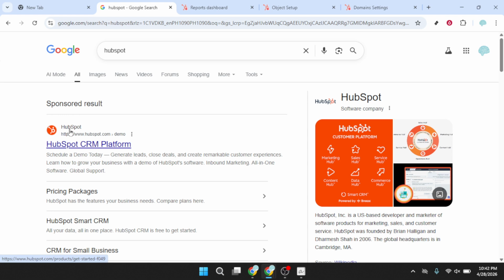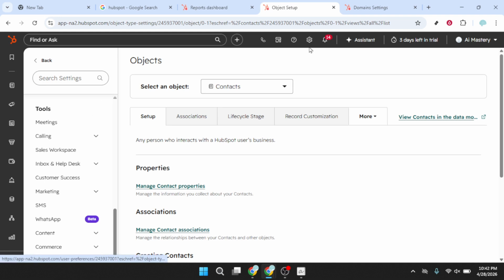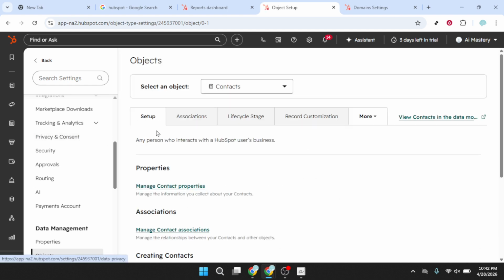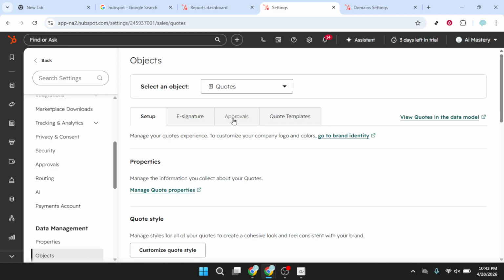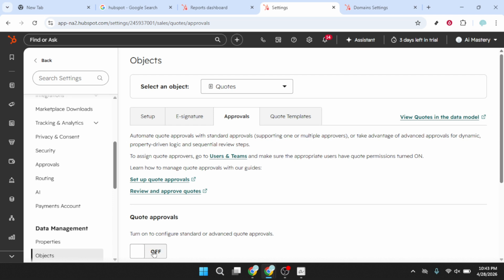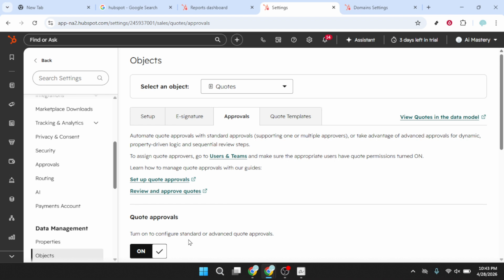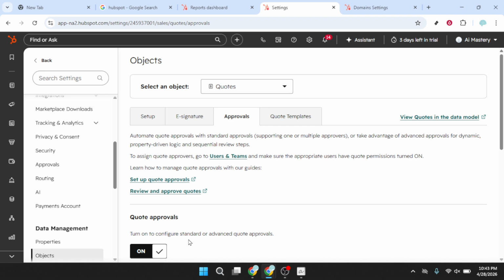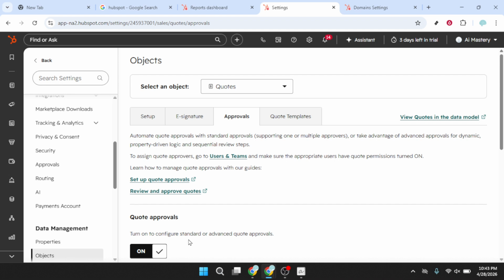How to Turn-On Quote Approvals in HubSpot (Easy Guide)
In this video, we discuss how to turn on quote approvals in HubSpot to enforce a structured review process before quotes are sent. We walk through enabling quote approvals in HubSpot settings, activating the approval toggle, and exploring best practices for maintaining pricing accuracy and discount governance. This tutorial also covers how to set up quote approvals in HubSpot, including accessing the quote object and the approvals tab.

00:00 Introduction to Quote Approvals
00:29 Accessing HubSpot Settings
01:09 Selecting the Quotes Object
01:27 Toggling Quote Approvals On
01:38 Benefits of Quote Approvals
02:09 Best Practices for Teams
02:36 Summary and Conclusion